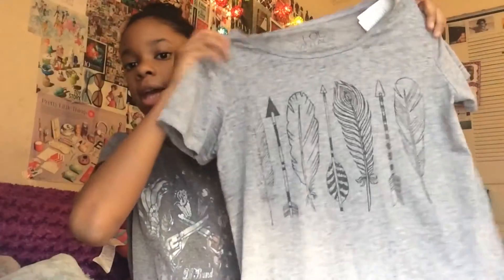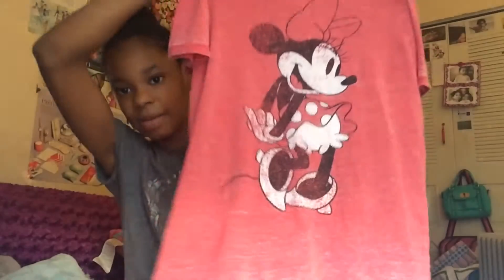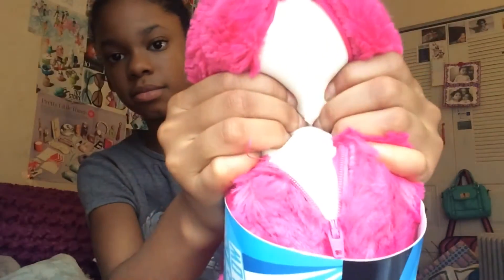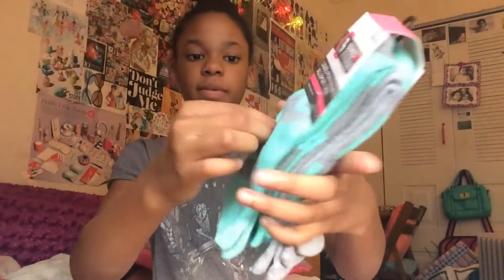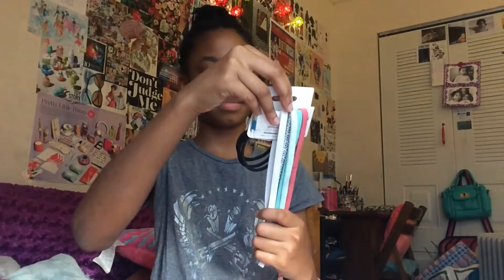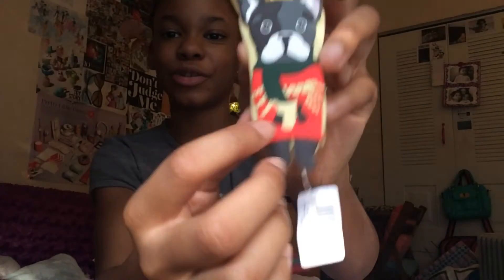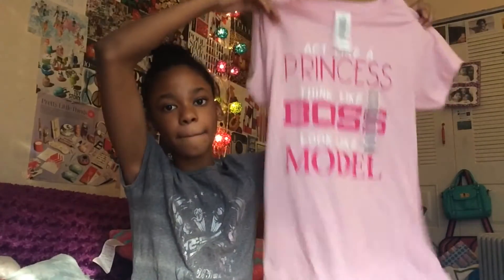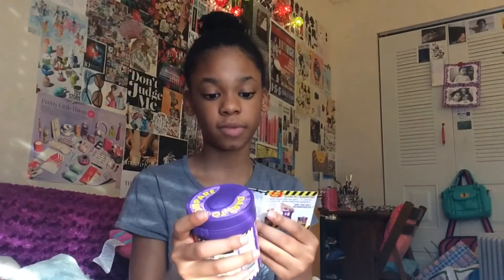~Target & five below haul~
Heyyyyy

Thanks soooooooo much for all the great dares in my last video keep them coming we will definitely be doing them!!😂😊🤗🤗🎉

Also comment so more dares on this video to the more dares the better😱😱🤗🤗😋

SO KILL THAT LIKE BUTTON KILL IT😱😱😱😱😱

Hope you guys liked this video and I will see you guys later kisses😘😘😍